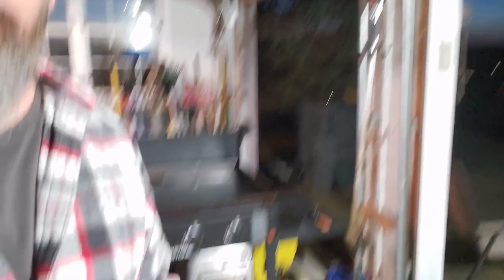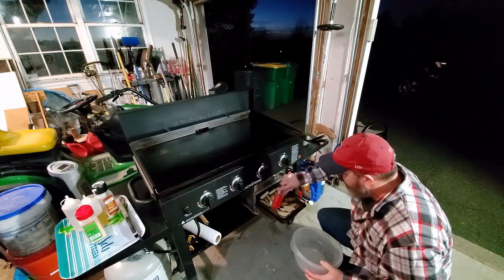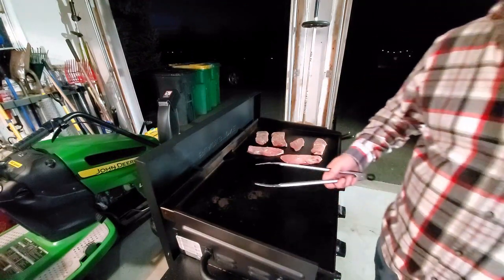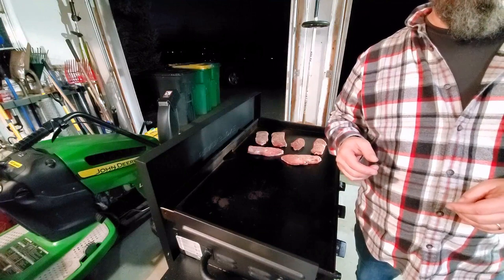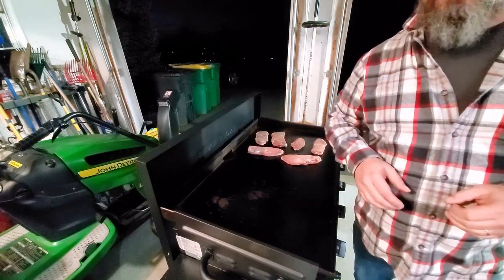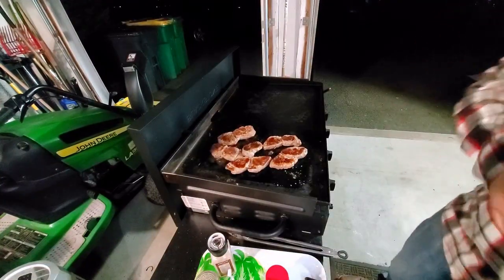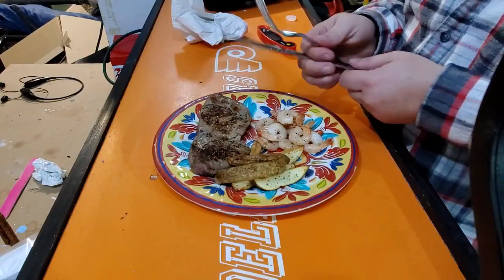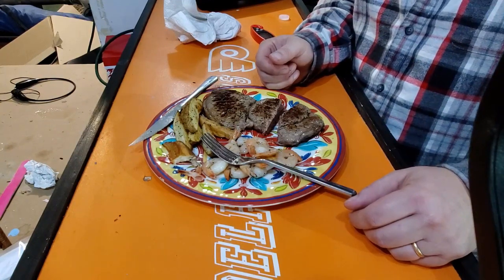Blackstone Air Fryer combo (kind of) cooking steak, shrimp and potato wedges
So, there's a new Blackstone Air Fryer combo and i want it..  or do I?  It's $595.00 (US) and I already have a separate air fryer.   I decided to bring the air fryer into the garage for a combo cook with the Blackstone tonight!

36" Blackstone Griddle
36" Blackstone soft cover
36" Blackstone hard cover
Warming Rack
Wind Guards (36"): #5015
Wind Guards (28"): #5016
Basting cover
Digital heat gun
Breakfast kit
Cutting board
Taco Kit
Butter Wheel

Camera/Phone Microphone
Camera/Phone tripod
Camera/Phone Gimbal

Spices / etc..
Himalayan Salt
Franks RedHot Buffalo
One and Done Seasoning/Rub
Mrs. Dash